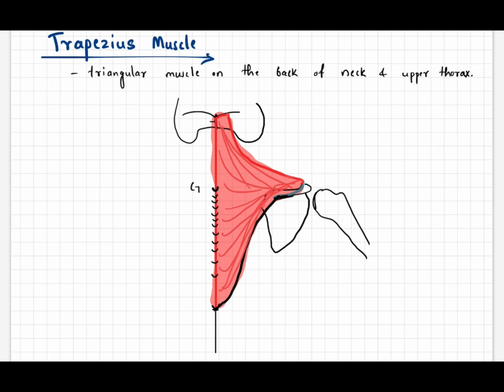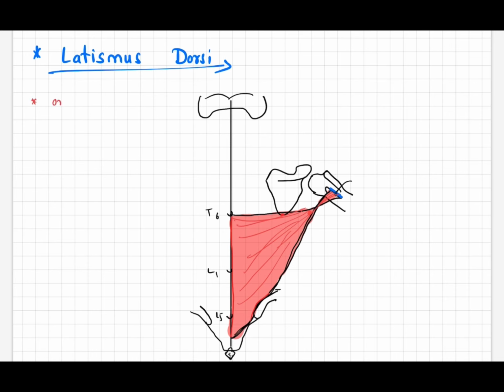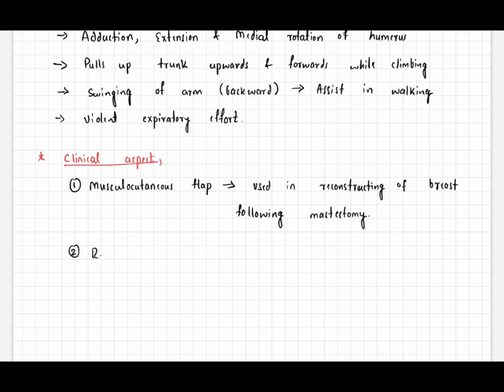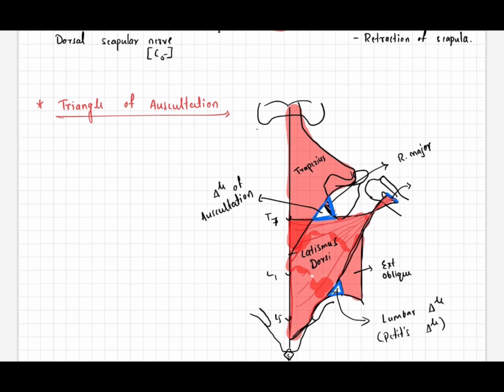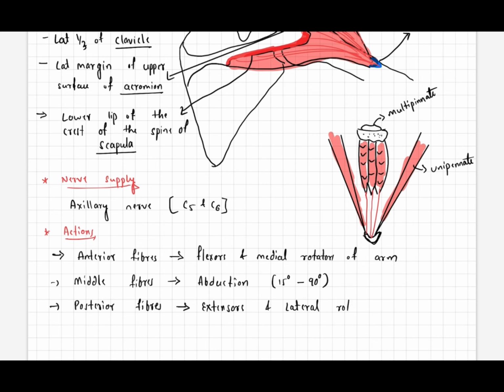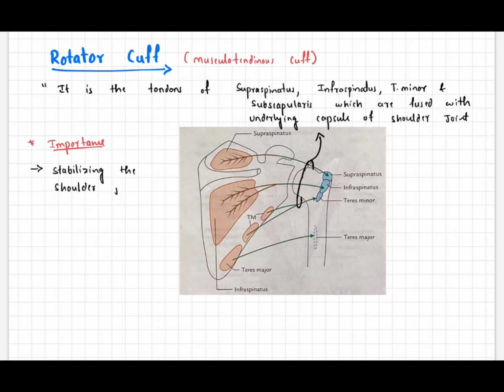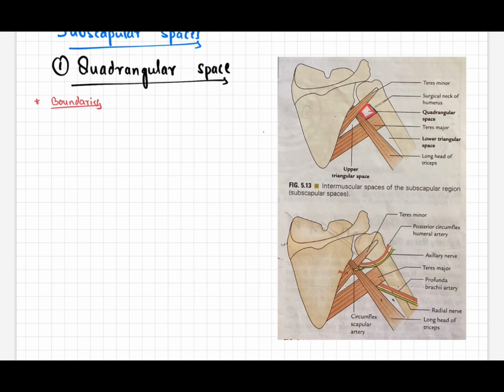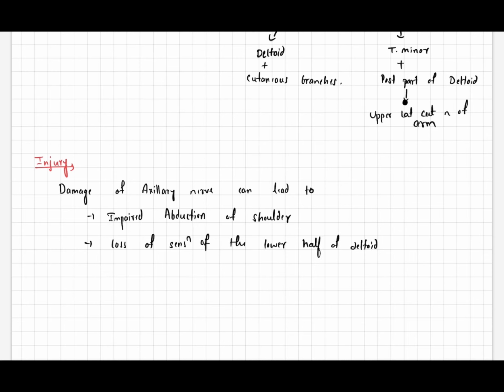Back & scapular region : anatomy